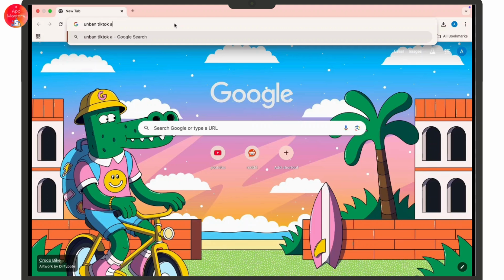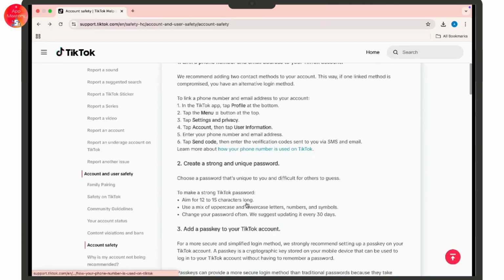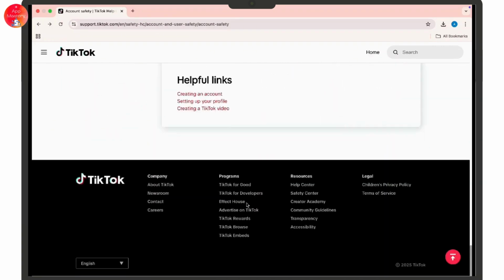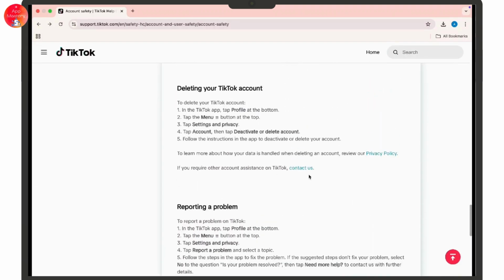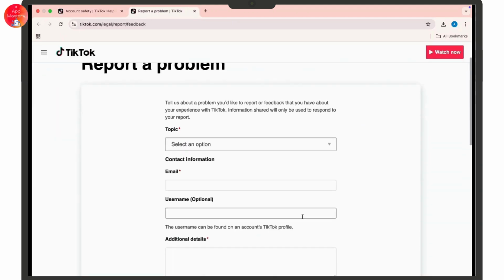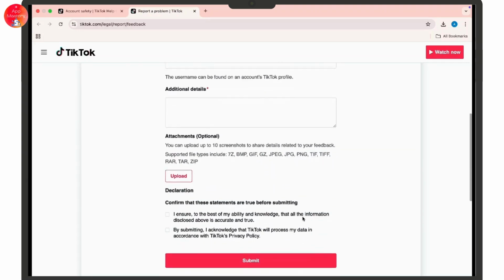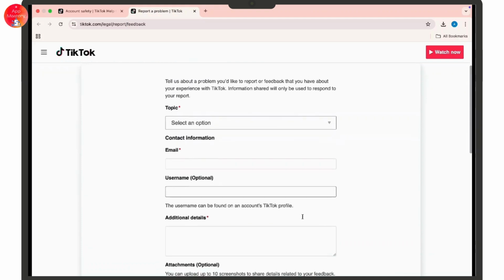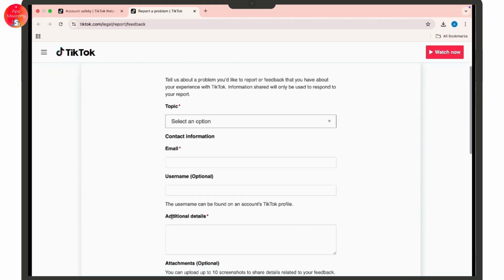How to Fix Your TikTok Account was permanently Banned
Is your TikTok account permanently banned? This video will guide you through the steps to fix your banned TikTok account and get it reinstated. Whether you're asking, "Why was my TikTok account banned?" or need help with the appeal process, this tutorial has you covered. Learn how to appeal your ban and the actions you can take to prevent it from happening again. Watch now to find out how to fix your permanently banned TikTok account today!

Timestamps:
00:00 How to Fix Your TikTok Account Was Permanently Banned
00:10 Why Was My TikTok Account Banned?